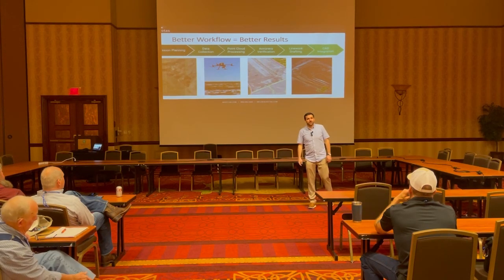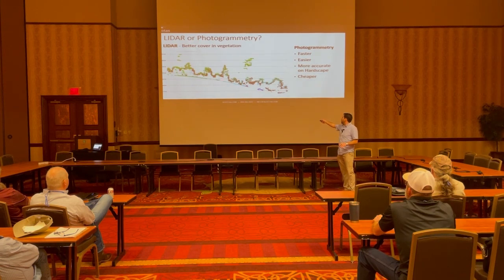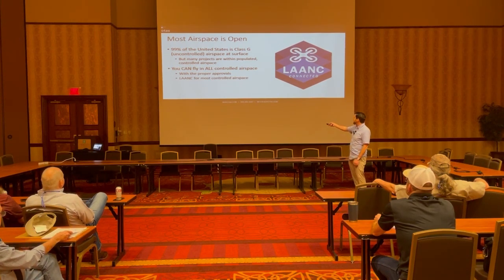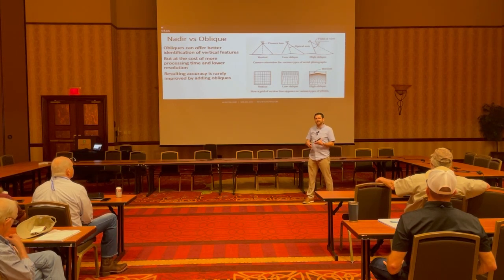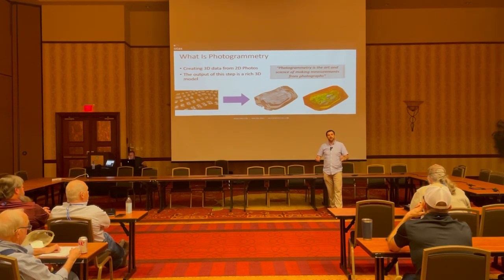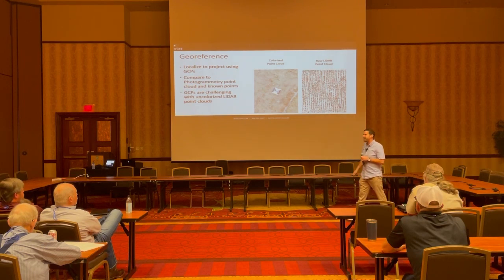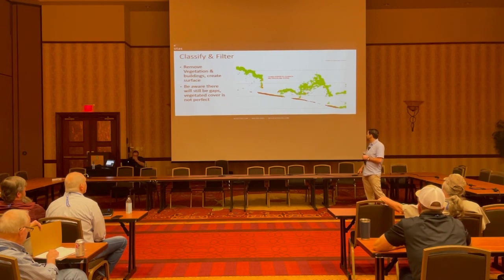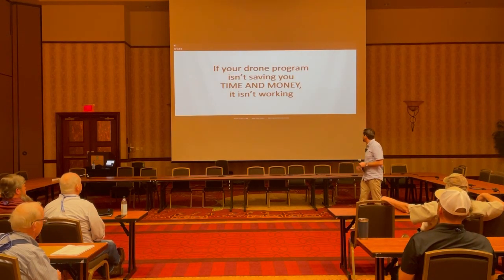Best Practices in Drone Surveying - TAPS 2023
In this session, Logan gives insight and shares knowledge and experience gained over the past 8 years in drone surveying and drone data processing for Surveyors. Logan discusses what drones can do, what drones should do, and what drones are the right drones to use as it pertains to Land Surveying. This session also covers where and how to fly, and high-level data processing workflows.

Questions? Please reach out!